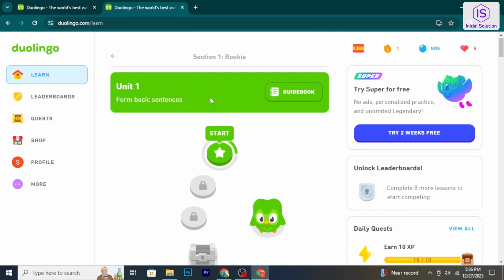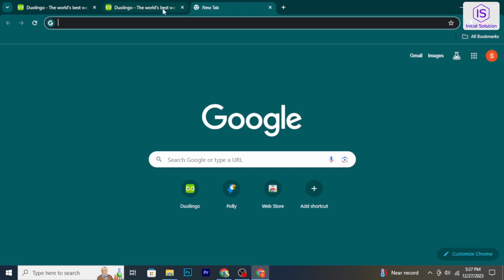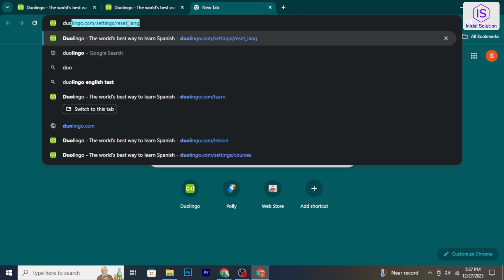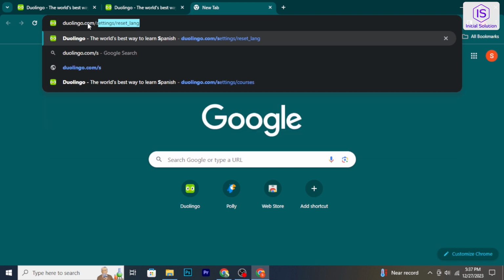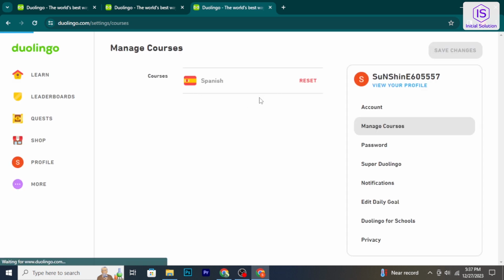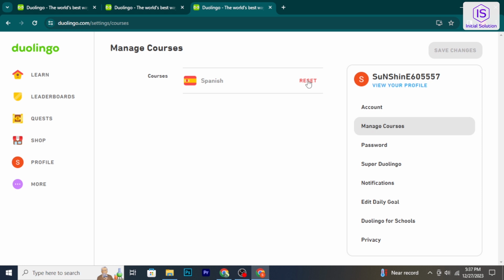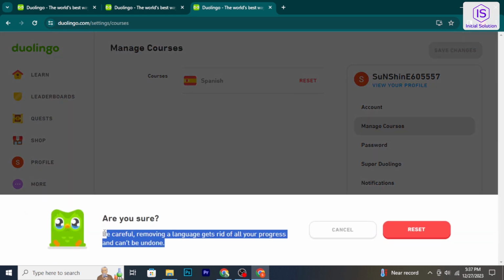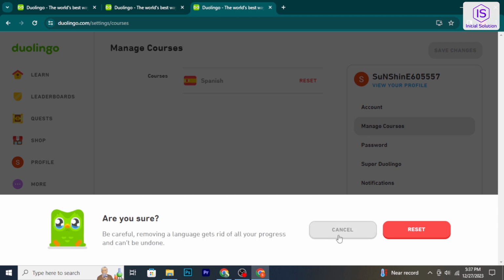🌐 How to Restart Duolingo: A Quick Guide 2024 | Begin Your Language Journey Anew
If you're looking to give your language learning journey on Duolingo a fresh start, you're in the right place. In this quick guide, we'll walk you through the steps to restart Duolingo and embark on a renewed language-learning adventure.

📌 Step-by-Step Guide:

Open the Duolingo app on your device or go to the Duolingo website.
Navigate to your profile or account settings.
Look for an option like "Settings" or "Account Settings."
Search for the "Restart" or "Start Over" option.
Confirm your decision to restart Duolingo.